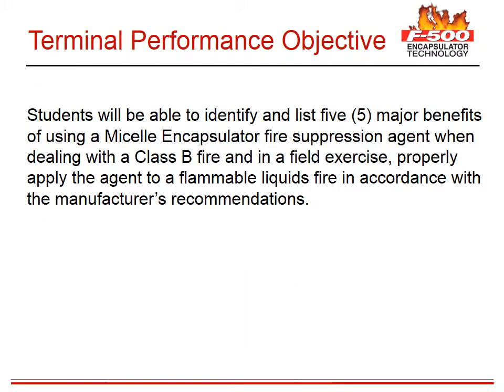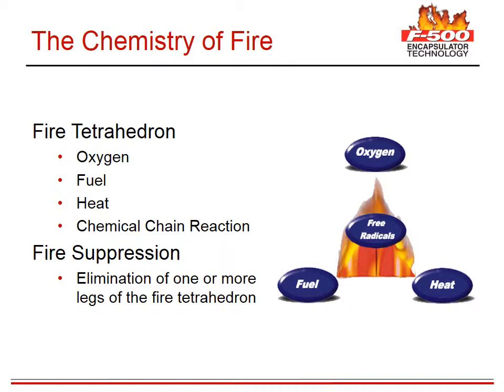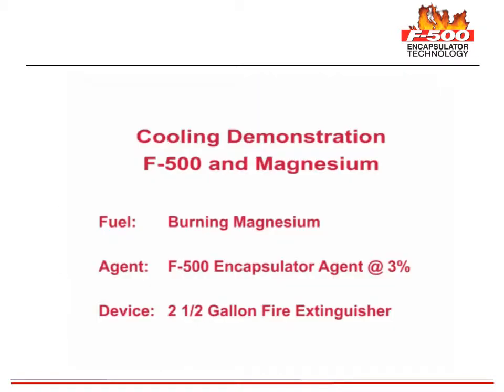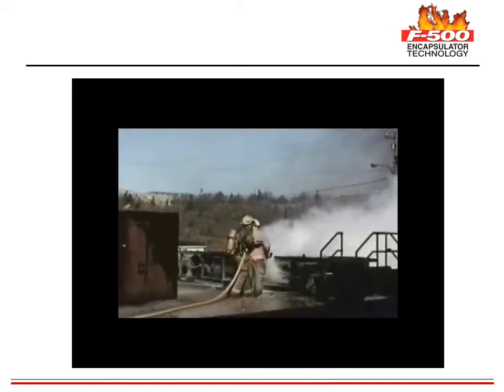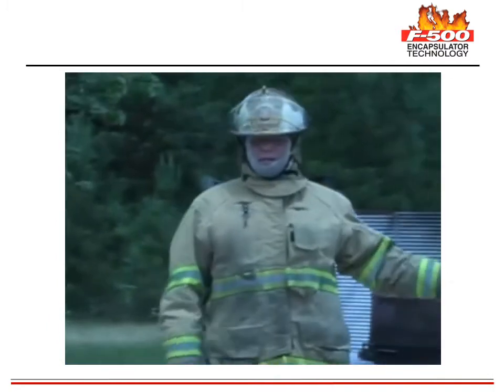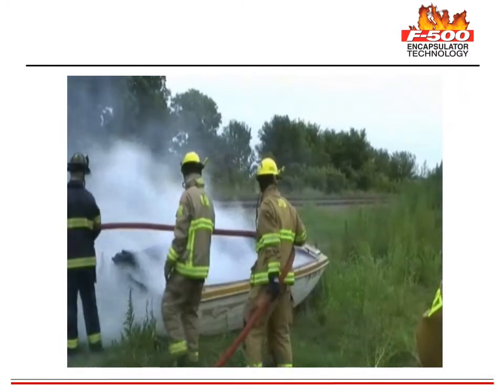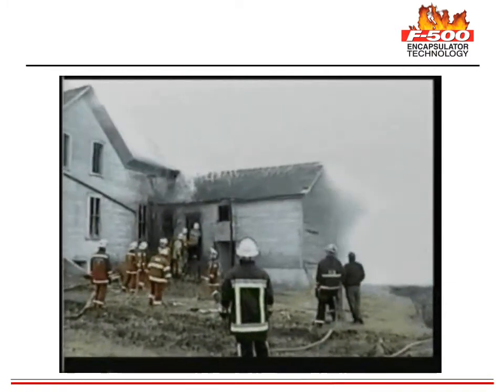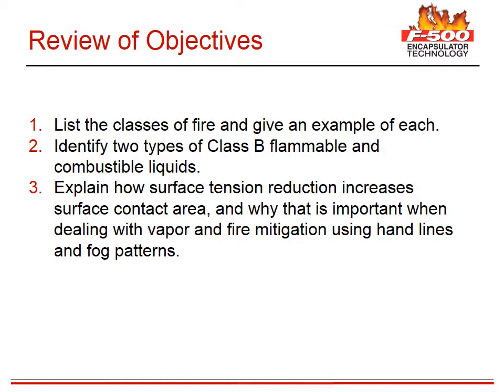F500 Fire Suppression Mechanics